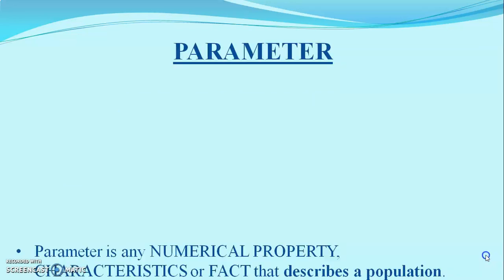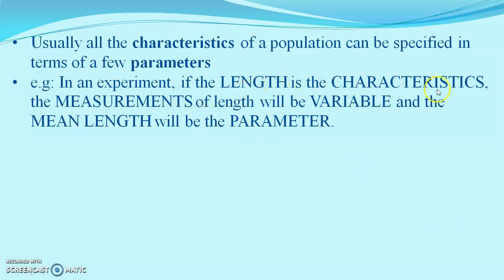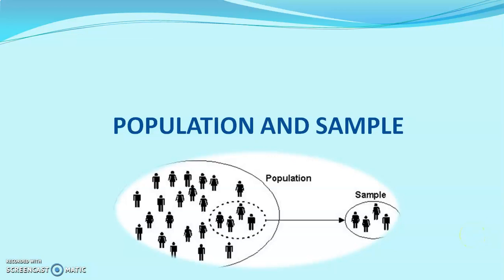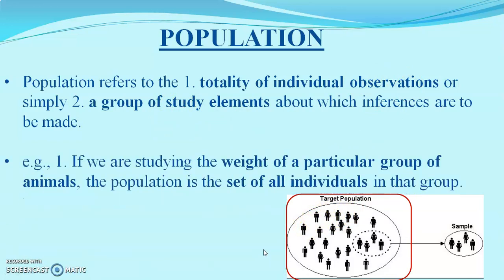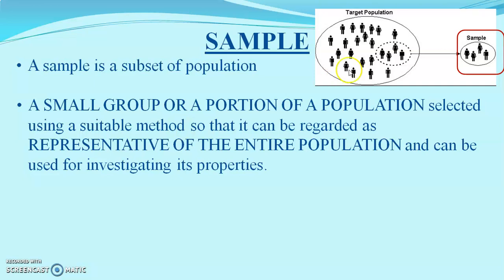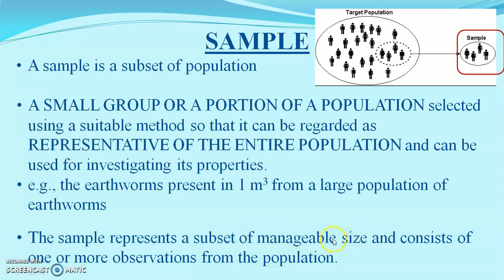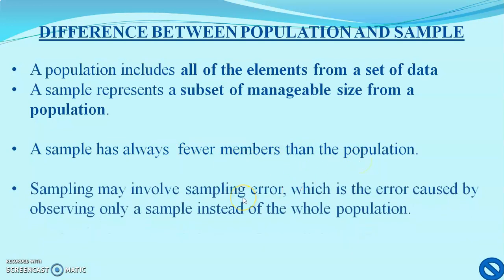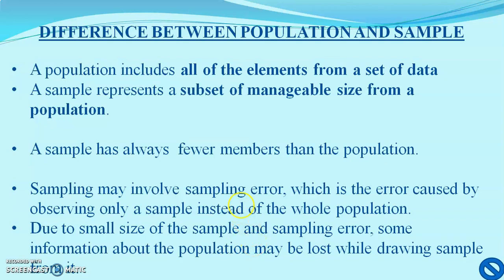Parameter, Population and Sample in Statistics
Parameter, Population, and Sample in Statistics explained